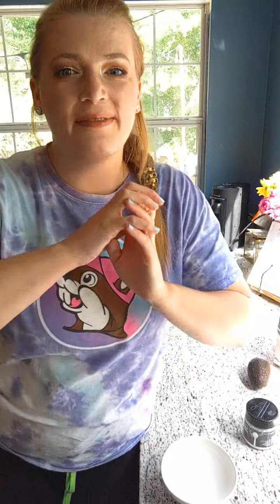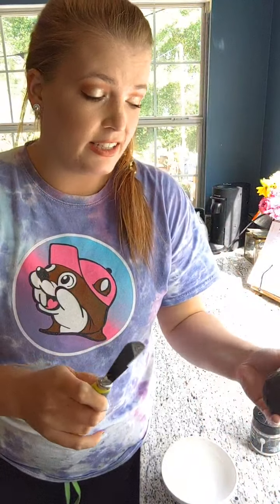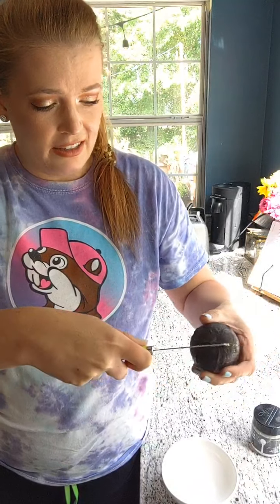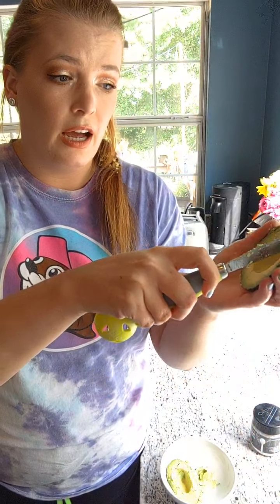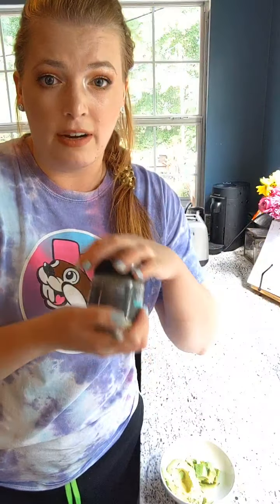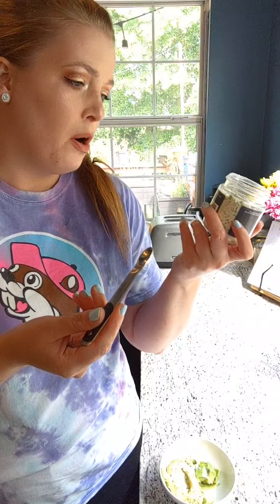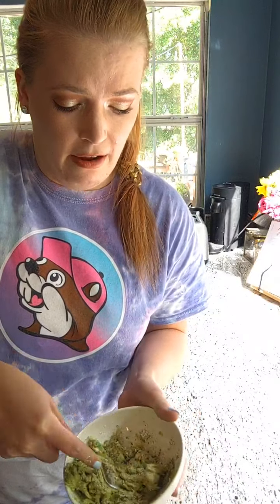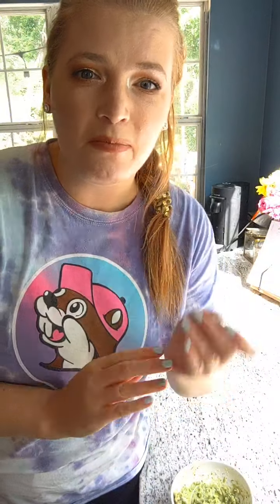easy 2 ingredient guacamole! 🥑😋 independent pampered chef consultant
In honor of Cinco De Mayo yesterday, I made guacamole! It was so easy!
I used the Avocado Tool and the Guacamole mix. You can shop them on my website here.